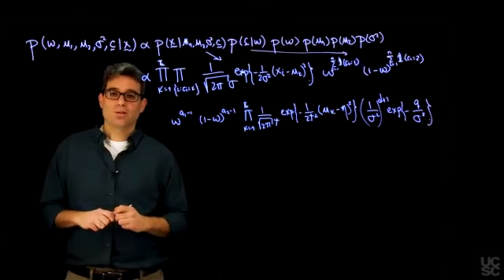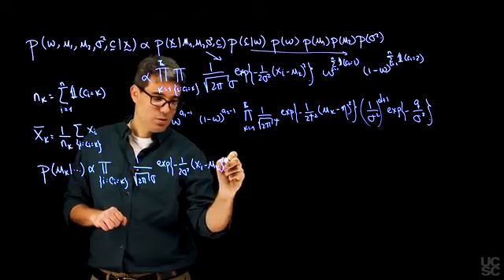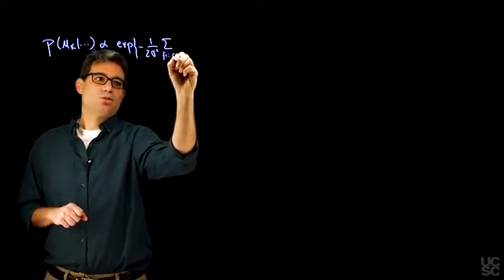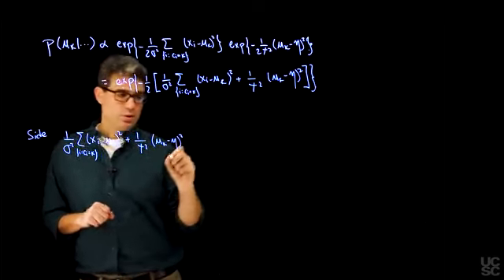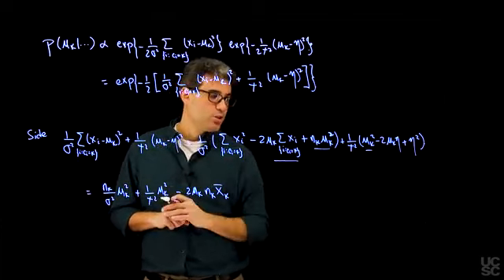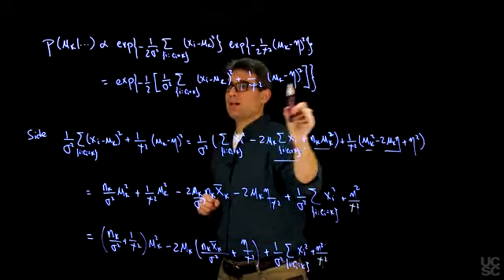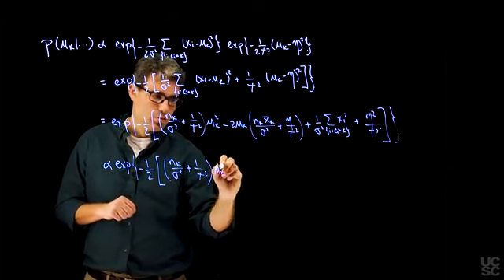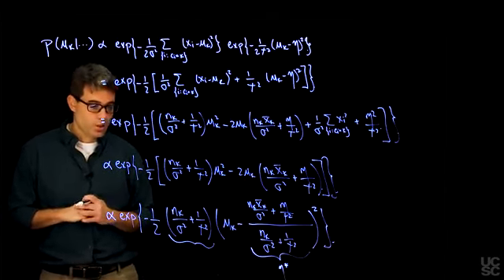Week 3.4 : MCMC for location mixtures of normals Part 2